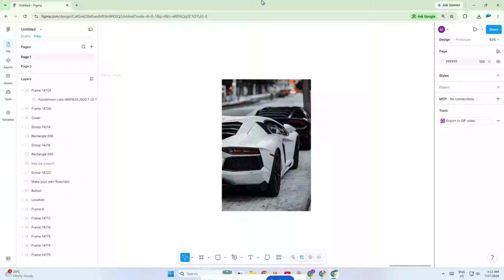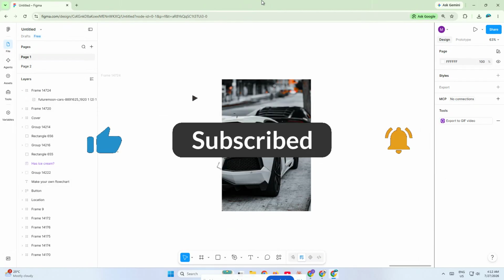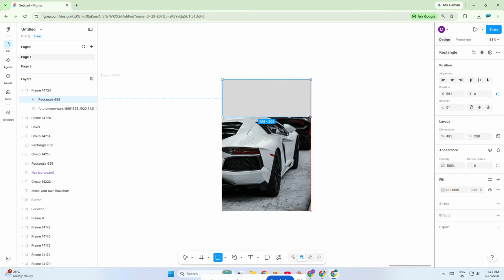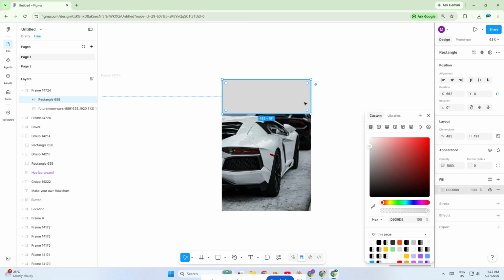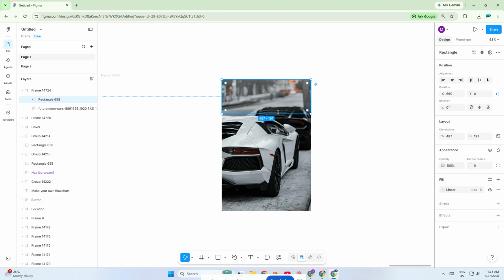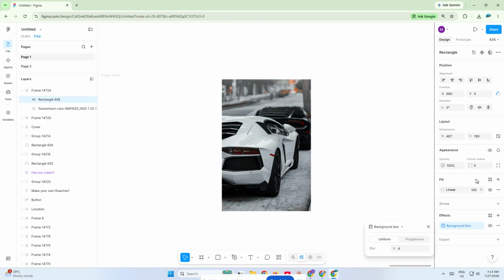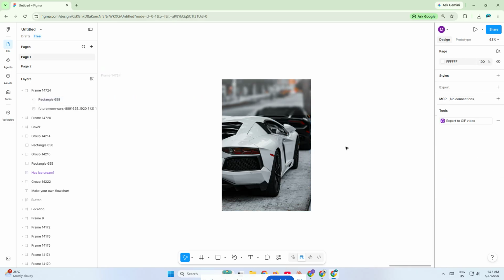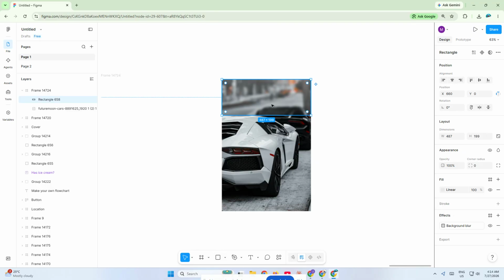How To Add A Background Blur In Figma (Easy Guide)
Learn how to add a background blur in Figma to create a clean glassmorphism effect for cards, panels, and overlays. This quick tutorial walks you through fill settings, opacity, and blur intensity for a polished UI design.

🕚Timestamps:
0:00 Intro
0:15 Select Your Shape And Open The Design Tab
0:35 Set A Solid Fill Color
0:56 Lower Fill Opacity With A Linear Fill
1:25 Add Background Blur In Effects
1:48 Adjust Blur Intensity
2:08 Quick Recap And Outro

✍️What You'll Learn In This Video:
• How To Add Background Blur In Figma
• How To Set A Solid Fill Color For Glassmorphism
• How To Lower Fill Opacity Using Linear Fill
• How To Use The Effects Panel In Figma
• How To Adjust Background Blur Intensity
• How To Create Modern Frosted Glass UI Elements
• How To Style Cards, Panels, And Overlays In Figma
• How To Make Your Designs Look More Polished And Professional

💡Pro Tips:
• Use white or light gray fills for the cleanest blur effect
• Keep the blur subtle for better readability
• Combine blur with rounded corners for a modern UI look
• Test the effect on different backgrounds before finalizing
• Use background blur for modals, navbars, and floating cards